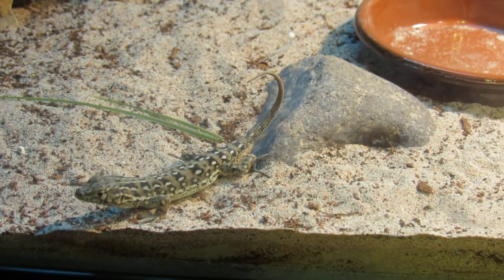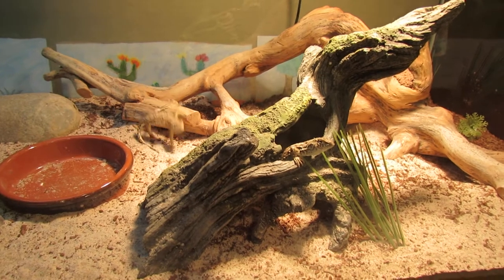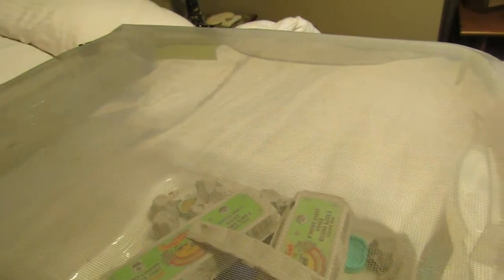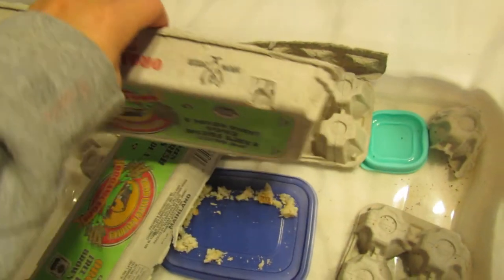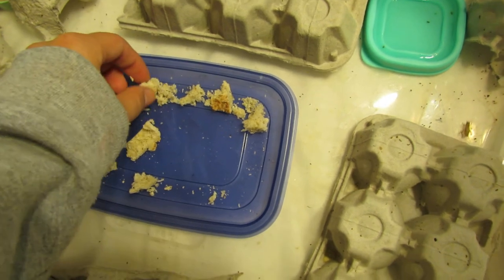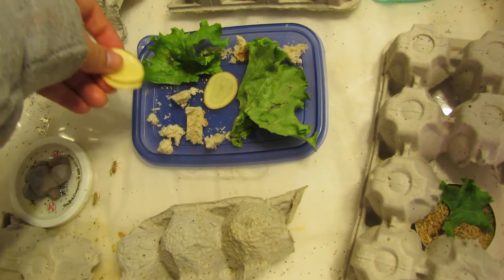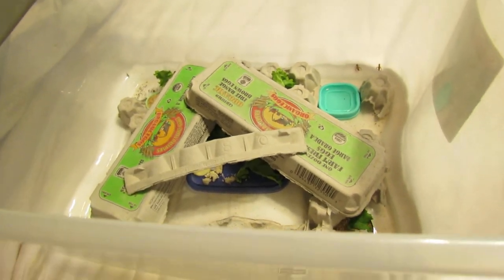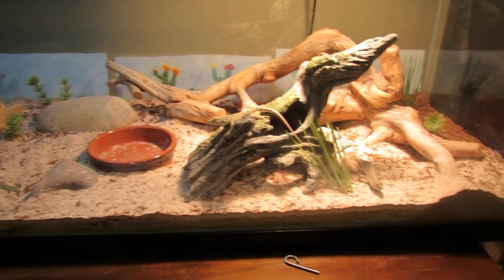My Cricket Setup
This is just the way I decided to do it. It's easy for me and has really worked.:)